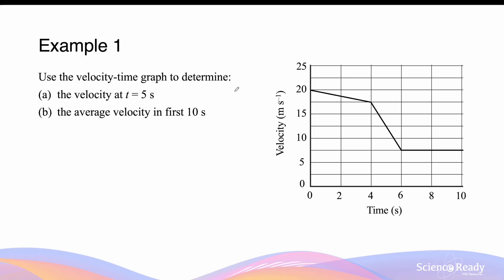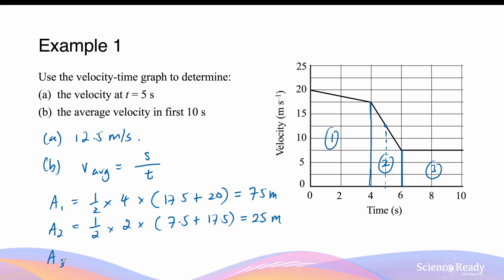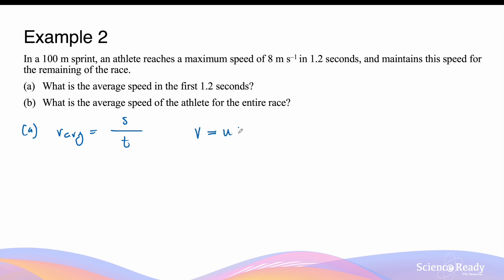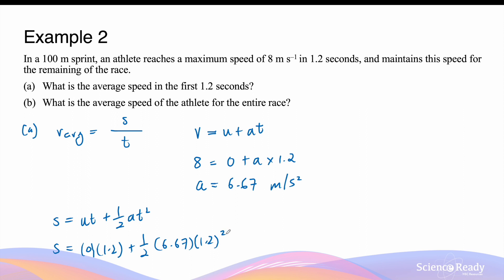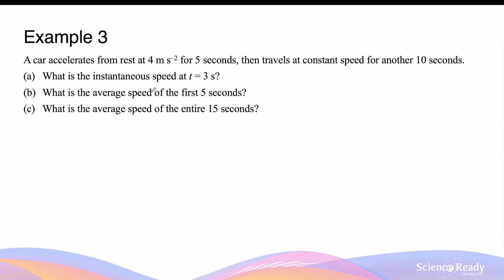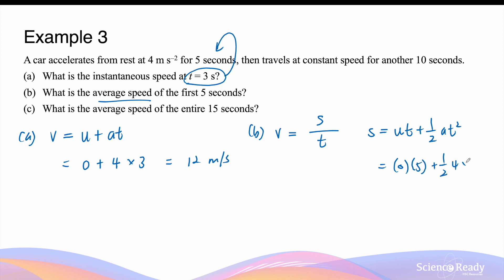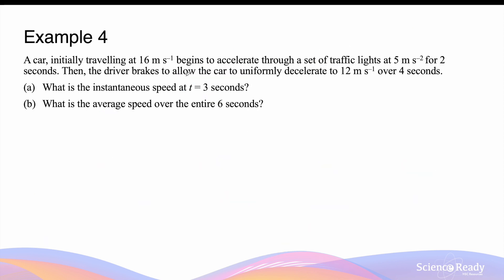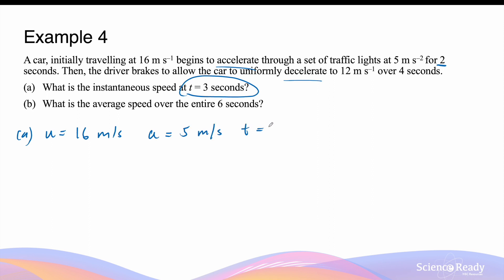How to Calculate Average and Instantaneous Velocity // HSC Physics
⌚Timestamp
00:00 Example 1
02:02 Example 2
05:20 Example 3
08:28 Example 4